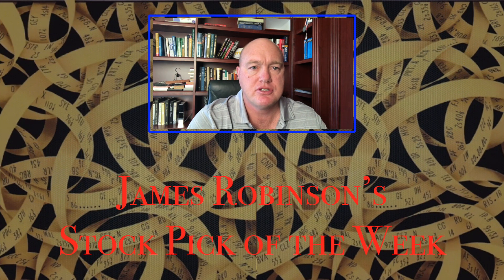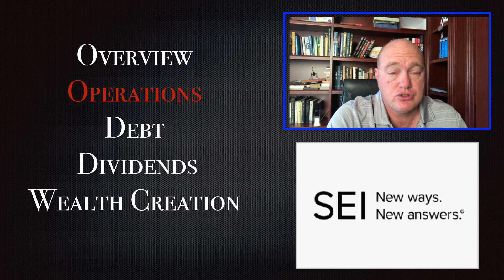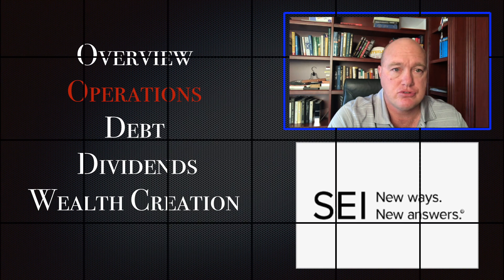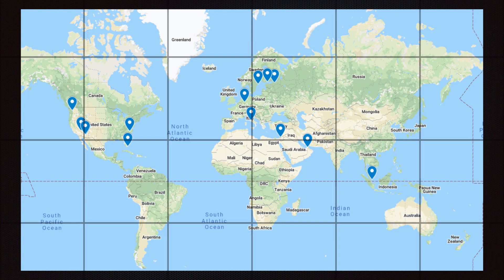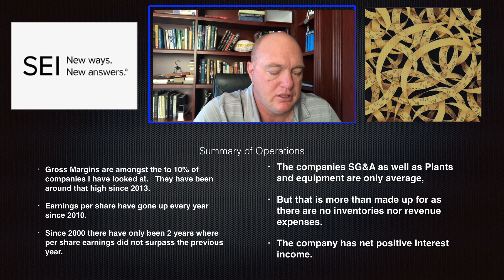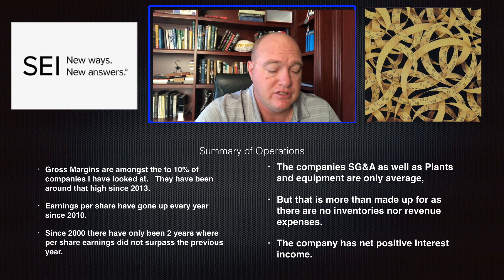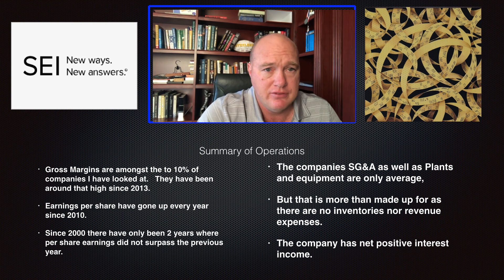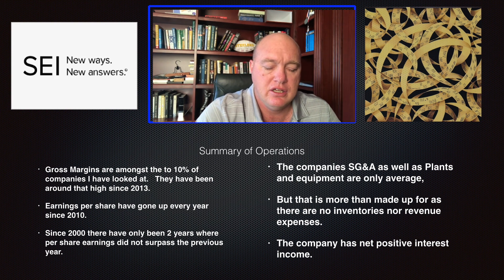SEI Investment Company SEIC Operations